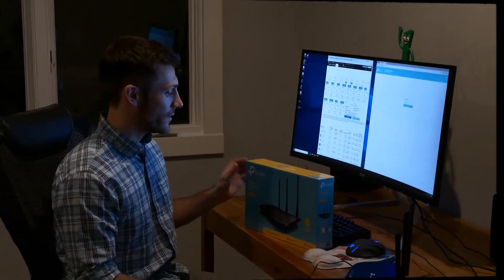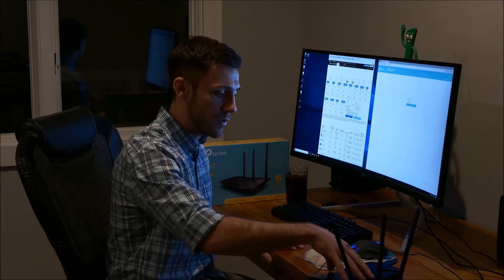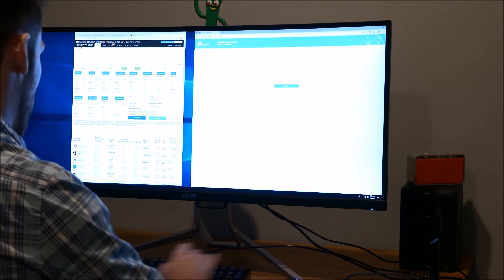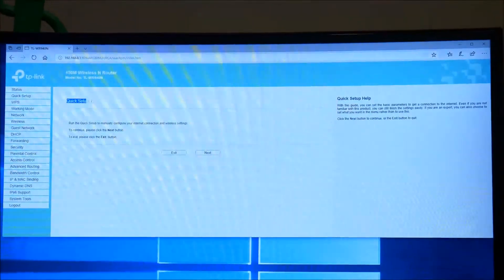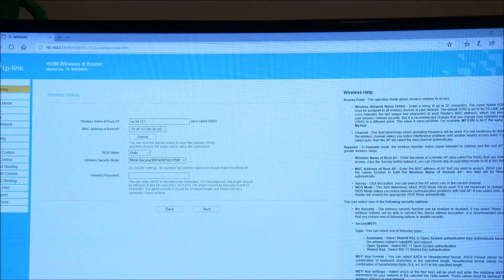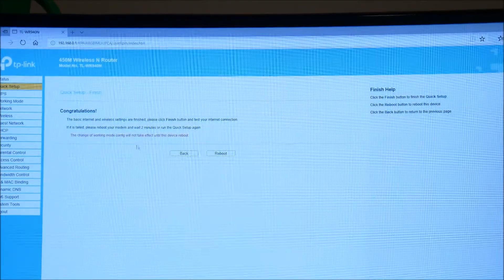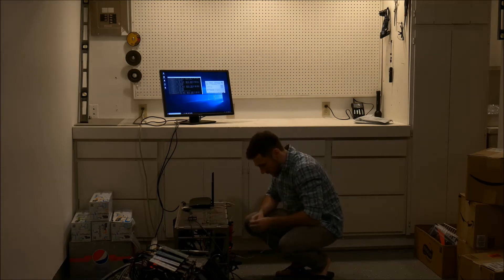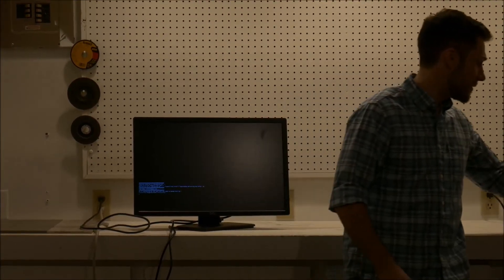Setting up Simple Mining OS EthOS Wifi SMOS Range Extended Work Around for ETH ZCL Altcoins Rigs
TP Link Unit